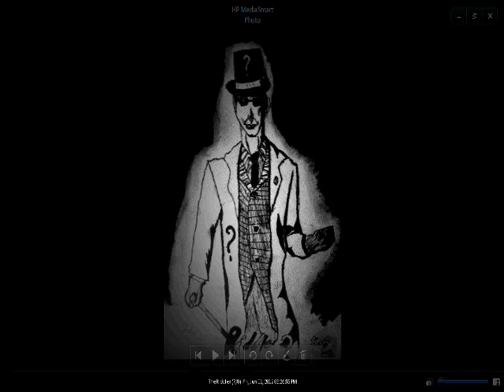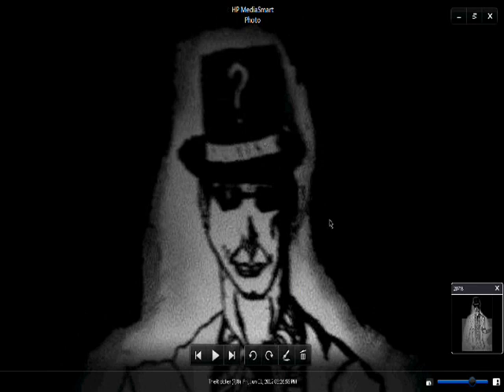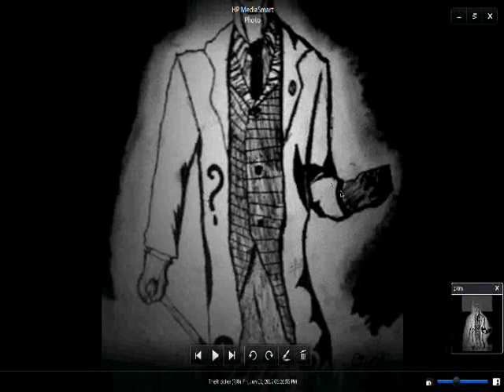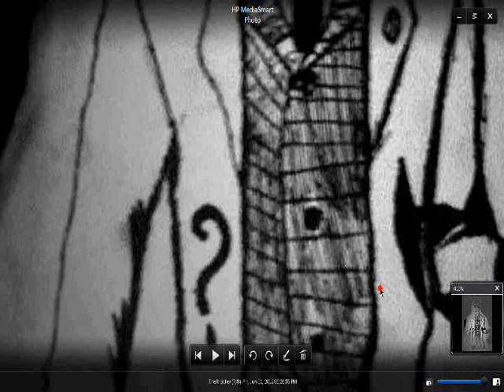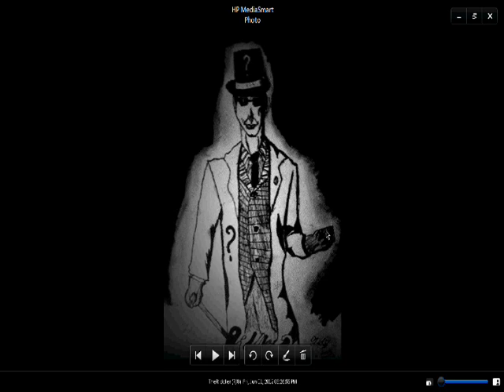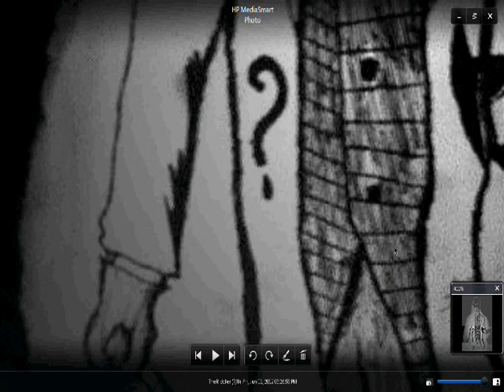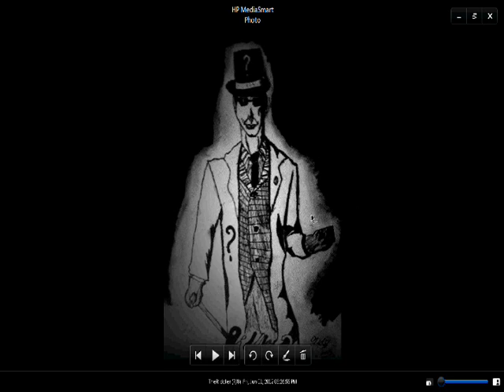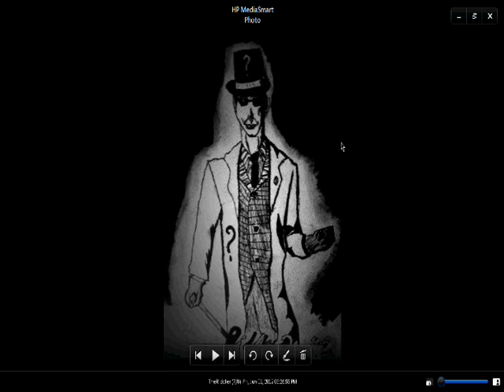Riddler Drawing (Edward Nygma)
My original drawing of the one and only, Riddler!